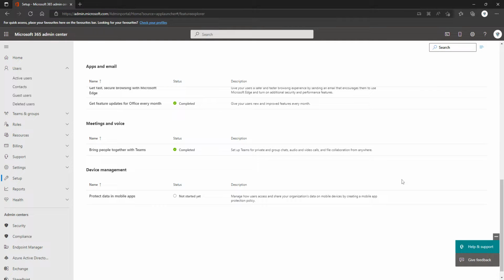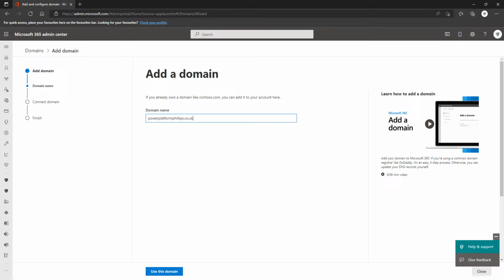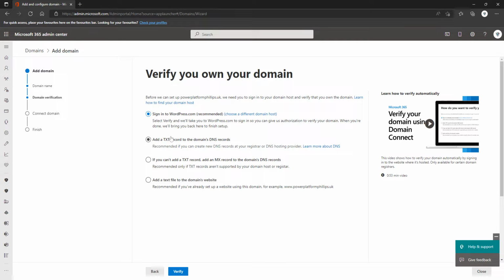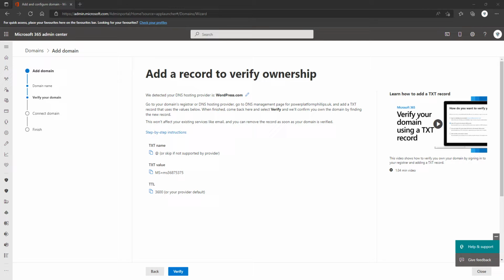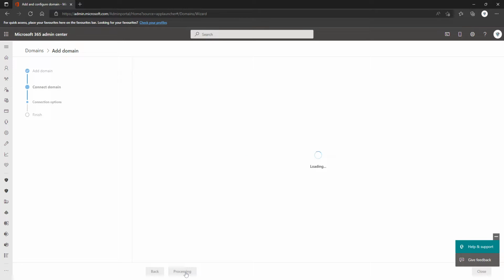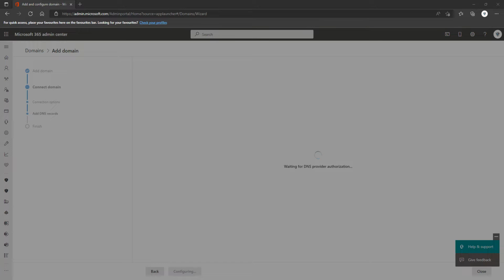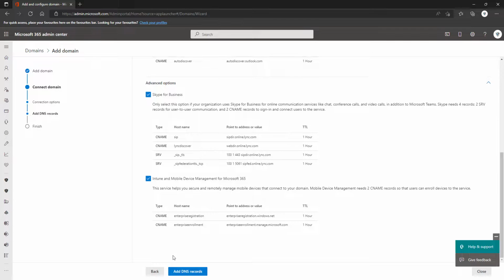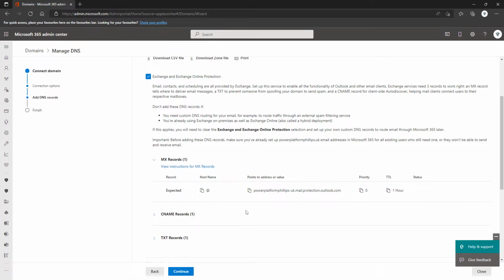M365 Tenant - Custom Domain